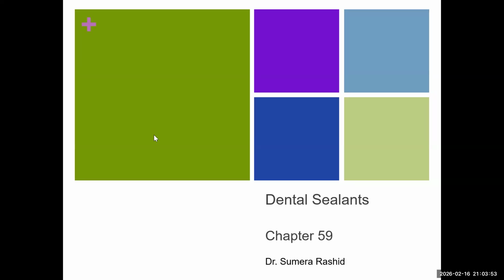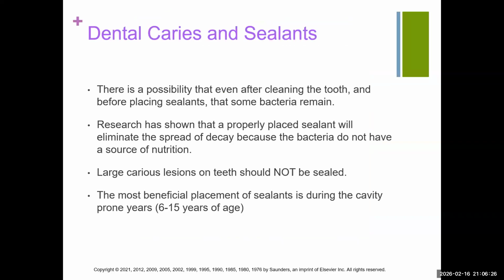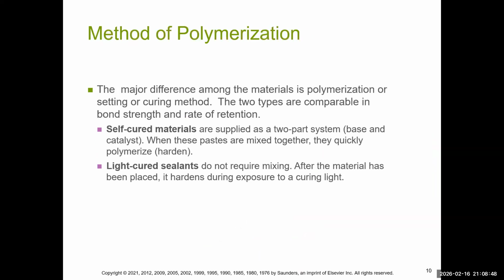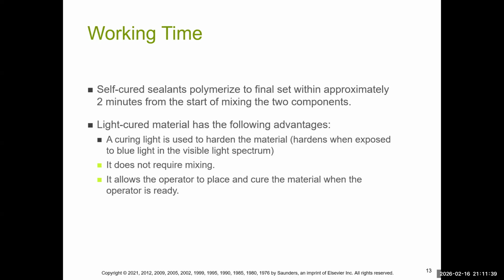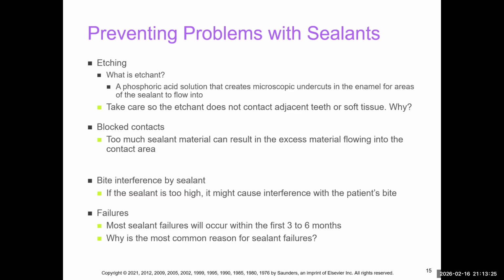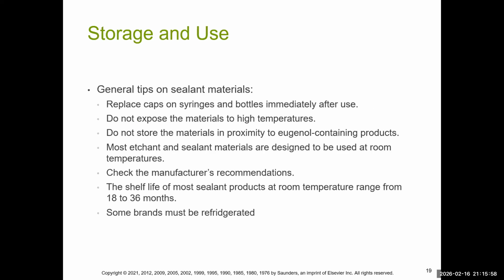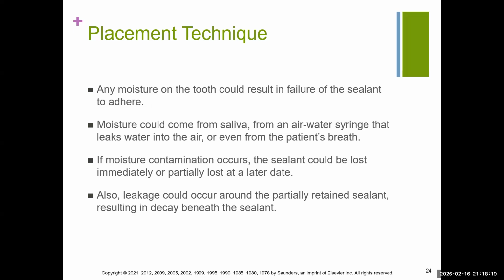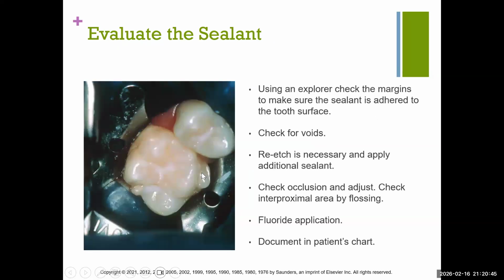Chapter 59 - Sealants